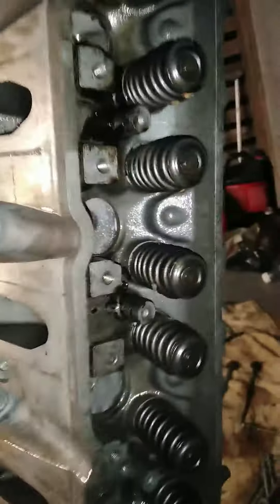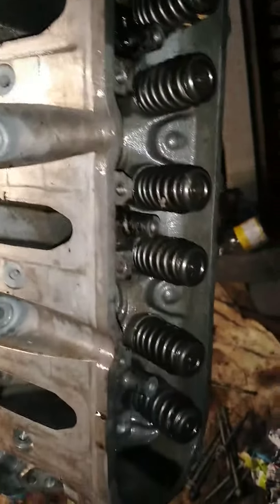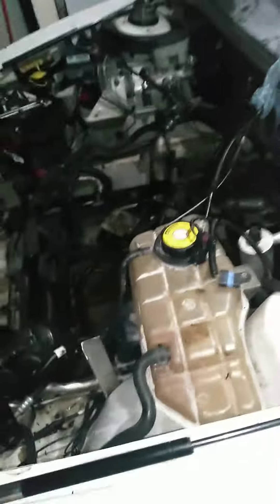23 April 2020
Ls1 clean n rebuild ss vy crewman